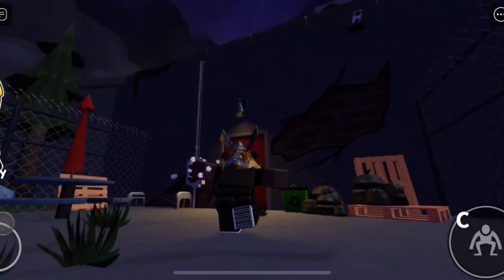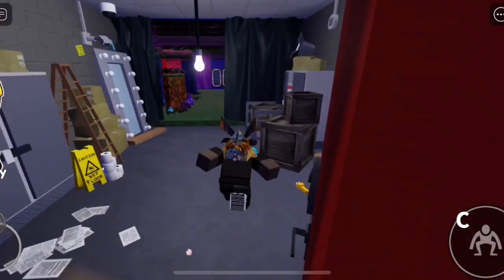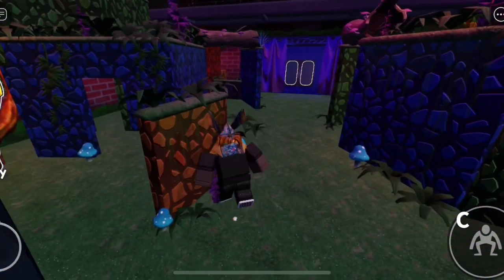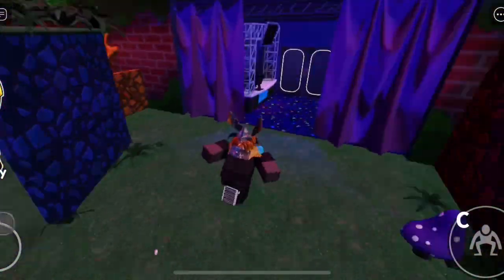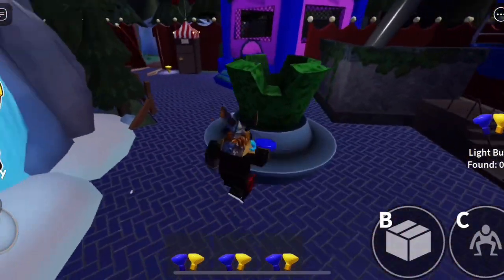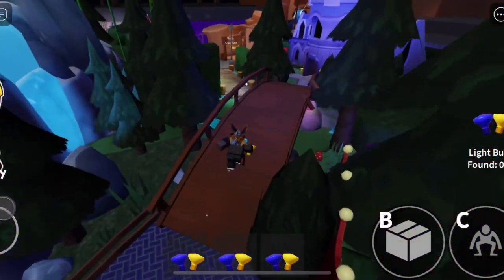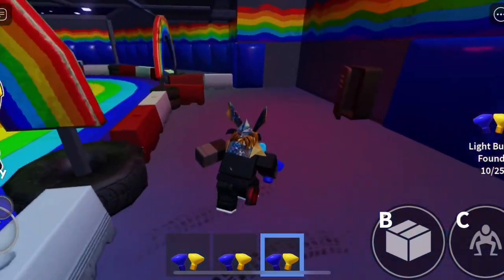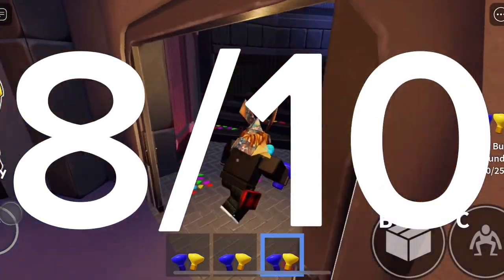My thoughts on Rainbow Friends Chapter 2 (+Chapter 3 Prediction)